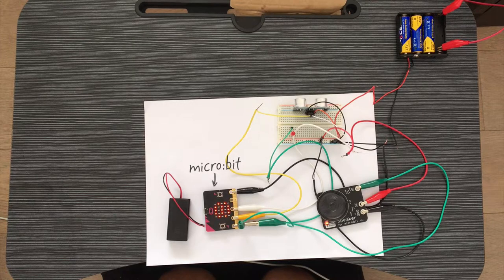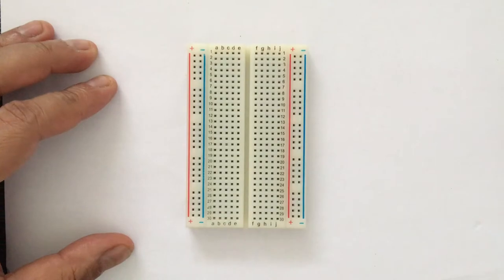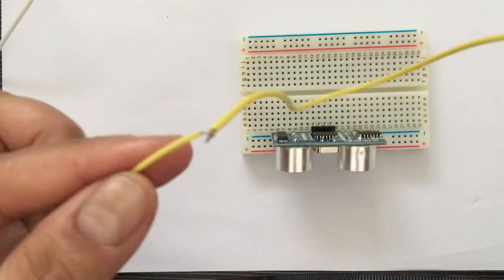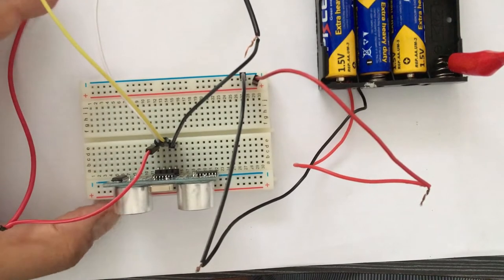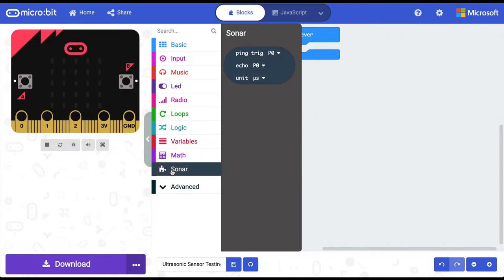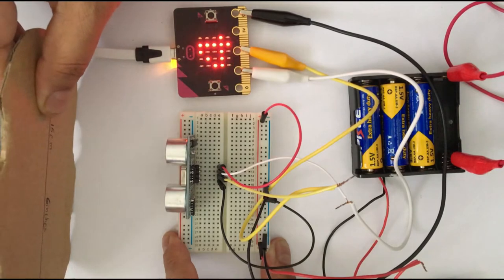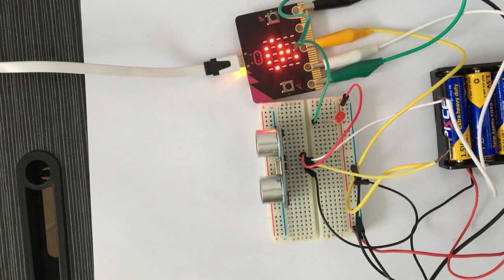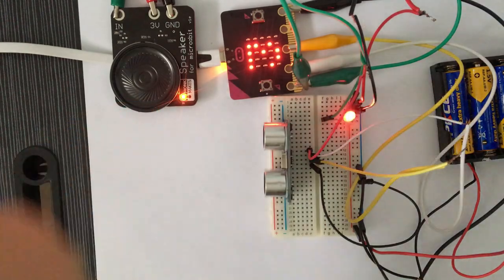micro:bit - Make a Proximity Alarm using Ultrasonic Sound Sensor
In this video, using a micro:bit and an ultrasonic sound sensor, we will make a proximity alarm that goes off when a car is reversing.